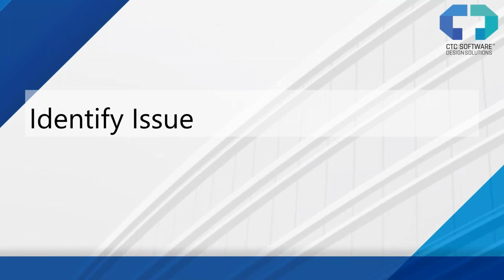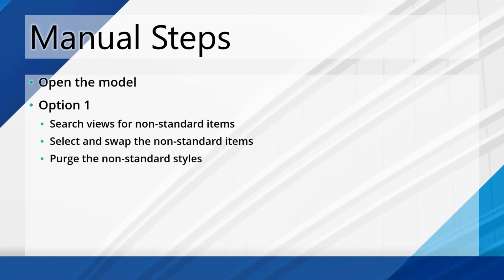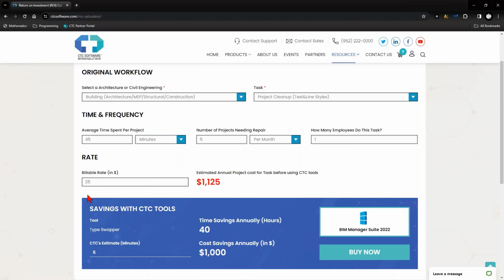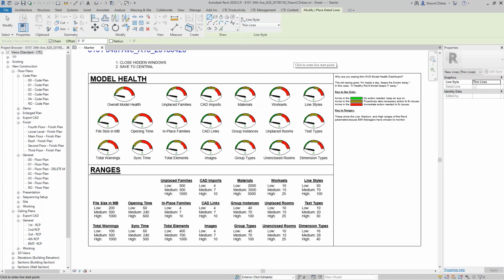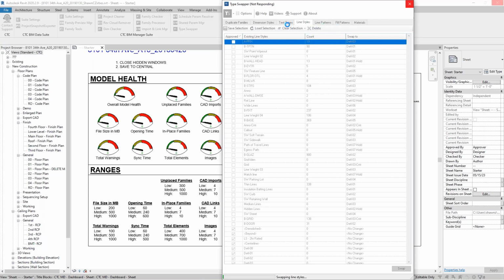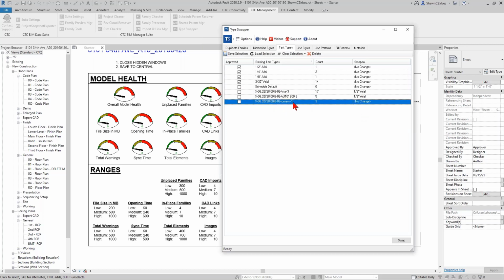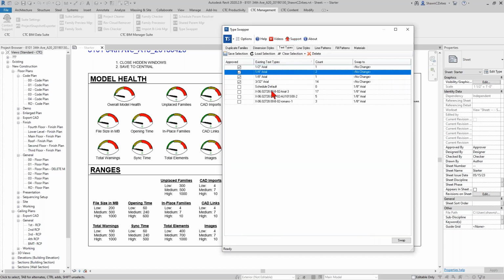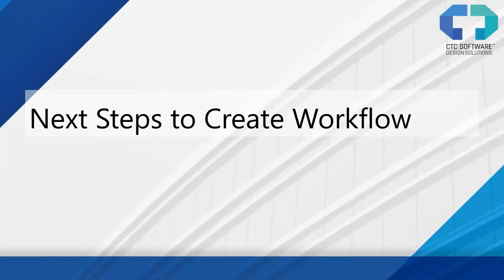ROI Mini Series - Project Cleanup (Text & Line Styles)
In our previous webinar, we introduced a powerful tool on our website that demonstrated the potential for automation within CTC's suite of tools, enhancing your return on investment.
Now, get ready for a webinar designed specifically for the multitasking BIM Managers who juggle numerous responsibilities. We understand the challenges you face, trying to balance your various roles and responsibilities. It's often challenging to dedicate time to maintain project models, yet neglecting this crucial aspect can lead to performance issues. Paradoxically, by not investing time in model repair on active projects, we inadvertently create more work for ourselves.
But fret not, because CTC has you covered! We've developed manager-focused tools that can significantly simplify these otherwise arduous BIM Management tasks.
Join us for this insightful webinar where we will spotlight workflows tailored to accelerate the cleaning process of exploded CAD files within a Revit® project model. Learn how these tools can swiftly identify and rectify problematic elements introduced by subpar practices. Say goodbye to time-consuming and tedious tasks, and embrace a streamlined approach to BIM management that not only enhances project performance but also frees up your valuable time. Don't miss this opportunity to revolutionize your BIM management processes with CTC!

Learning Objectives:
1. Identify the the issue in detail
2. Outline steps for the workflow
3. Demonstrate workflow in practice
4. Describe next steps to implement workflow in practice